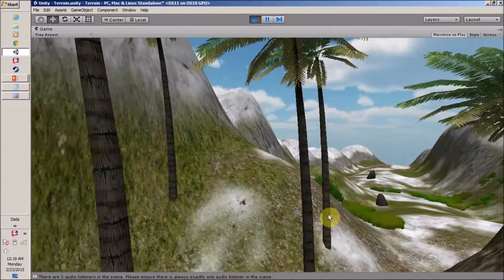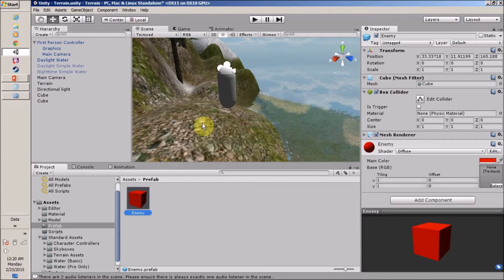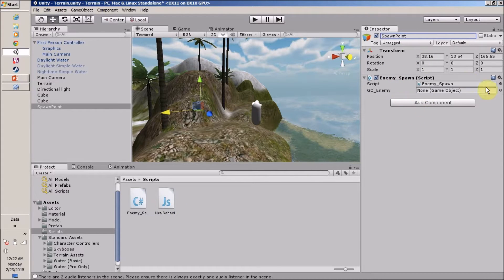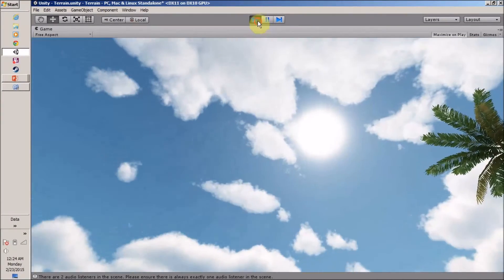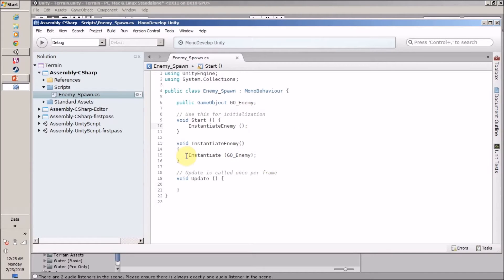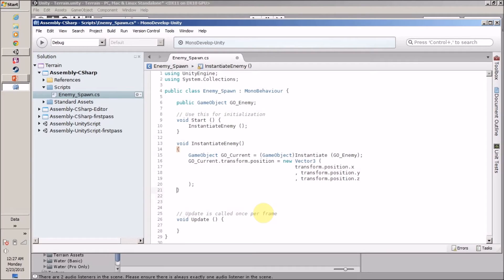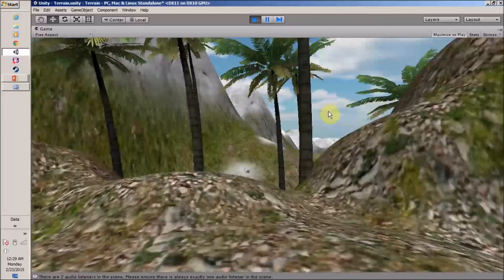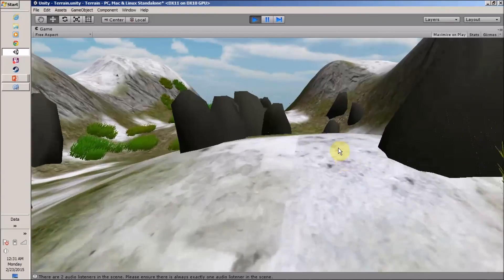Unity 3D Instantiate Prefab at Runtime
This video is a step by step guide to learn about how to instantiate a prefab at runtime using script. I used a C# script in this video. I will upload a JavaScript version also and place the link here.